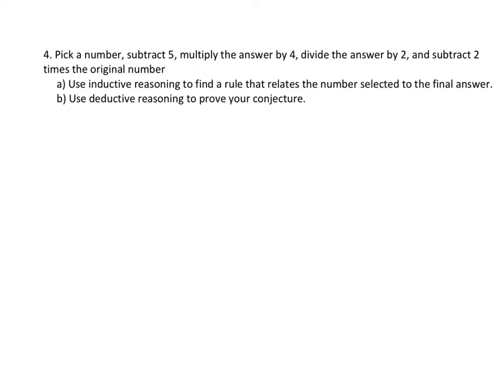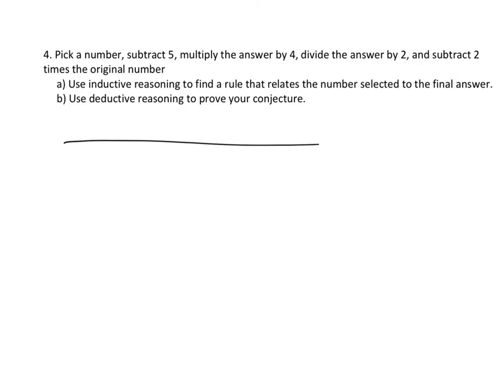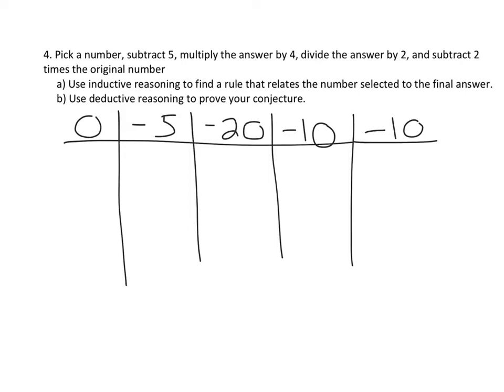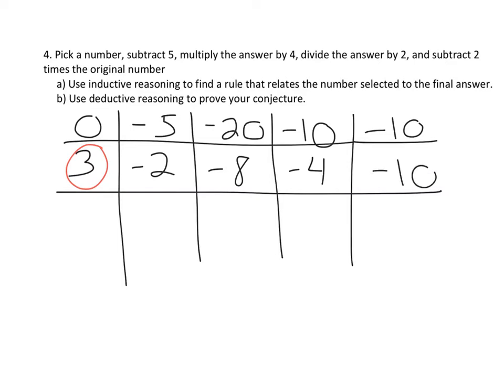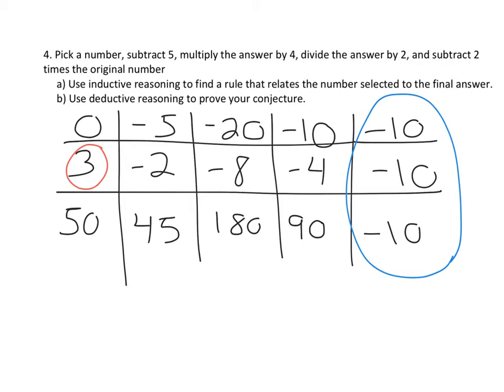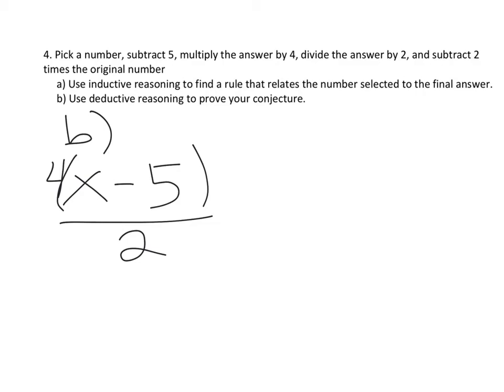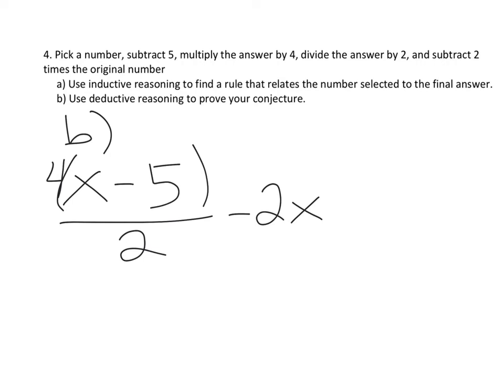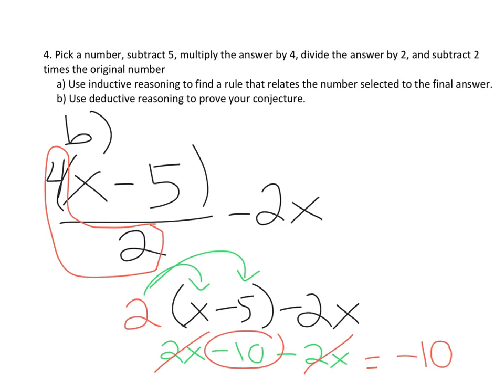MTH 1190 Final Review 4